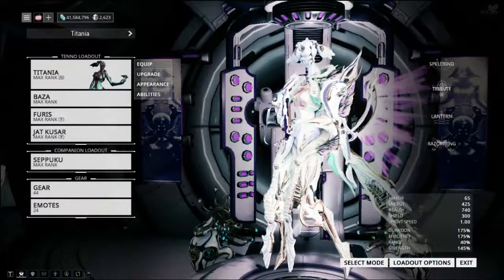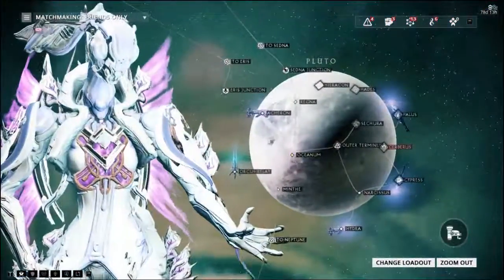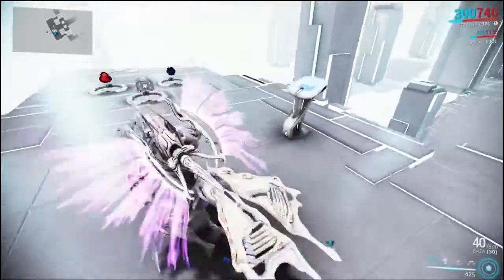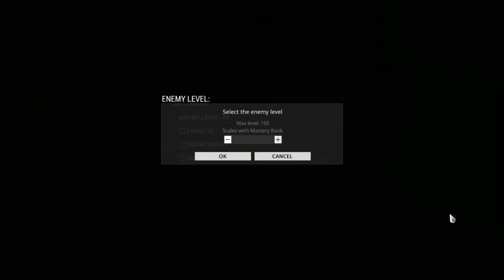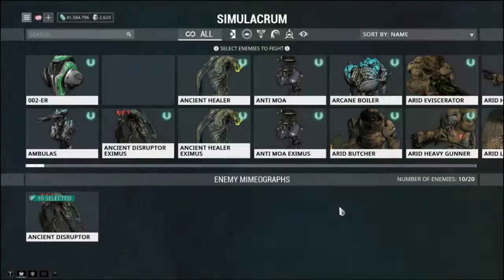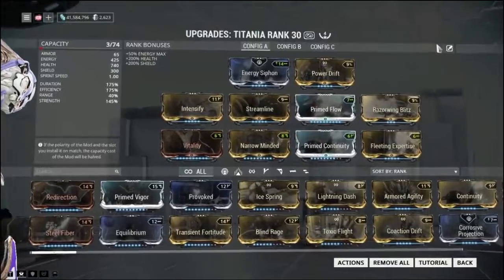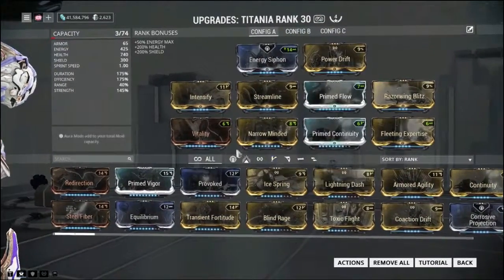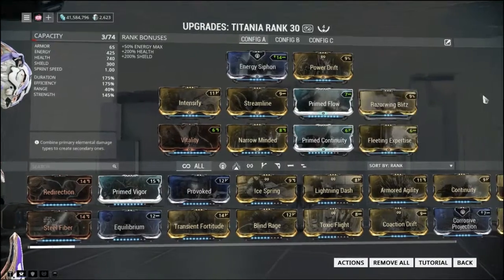Warframe: Razorwing Blitz[Locked&Loaded]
Honestly was not impressed

Music Is A blend Of The Kinetic And Concussive tracks For DJ Sona From League Of Legends All tracks Are available for free